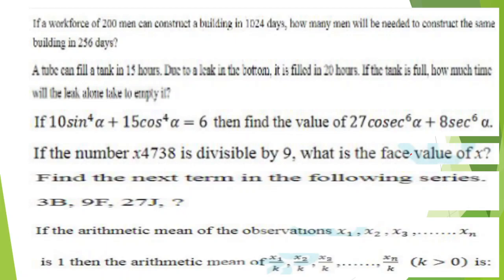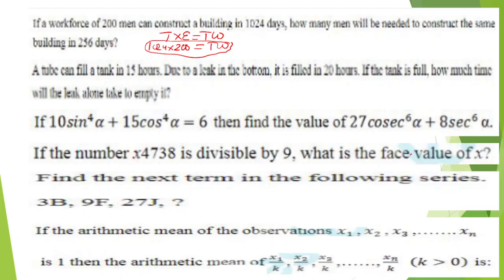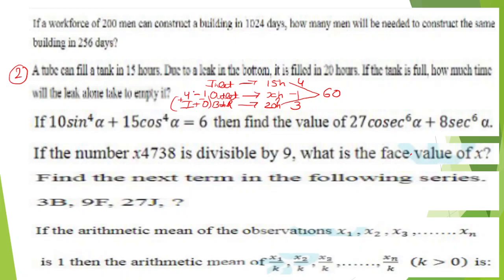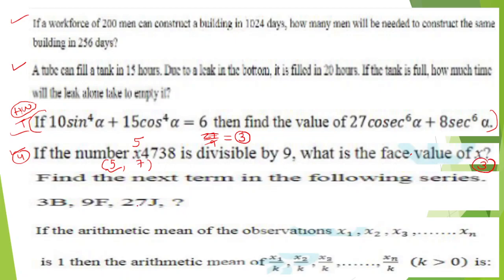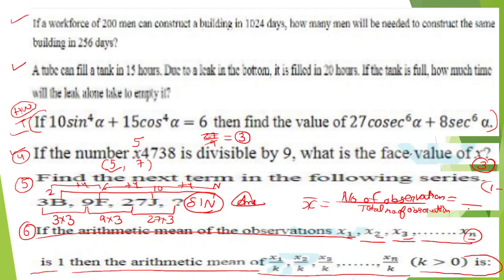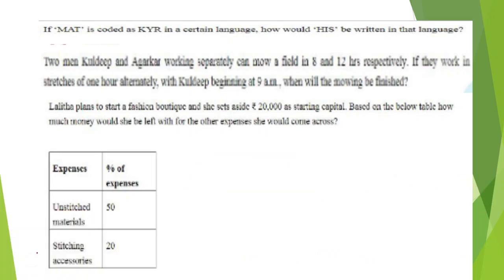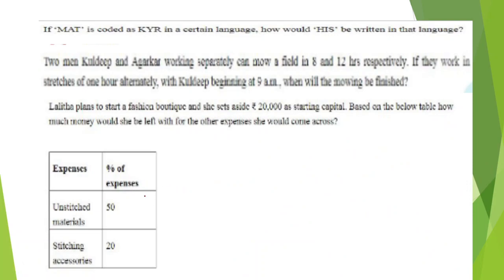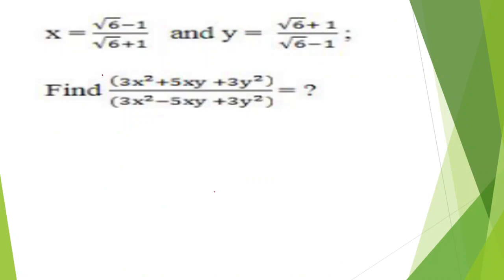RRB Group-d -12 important questions asked in last previous year exam | Important maths ques. of RRB